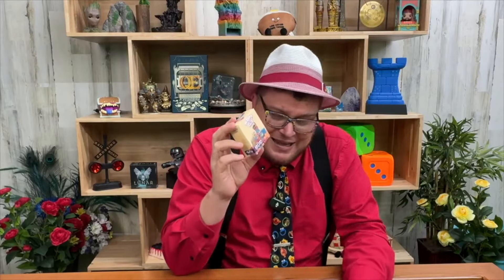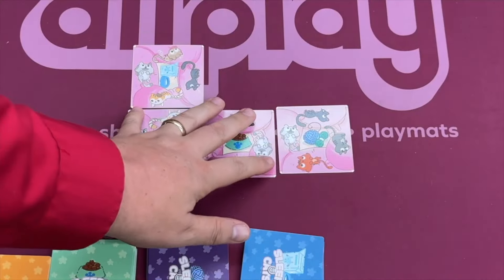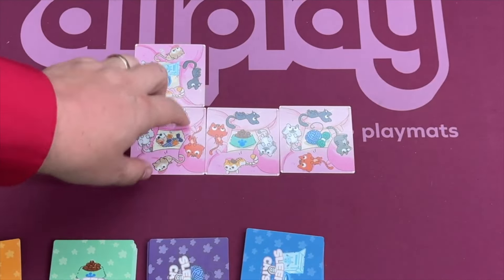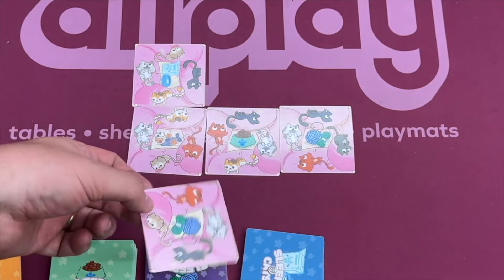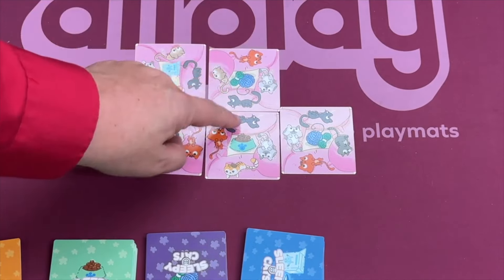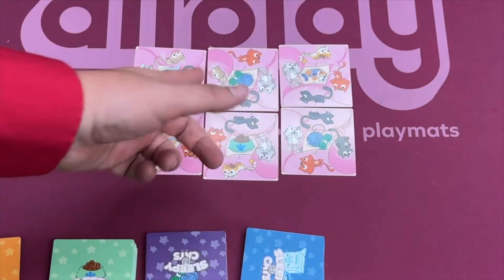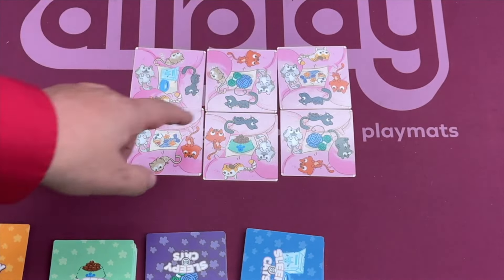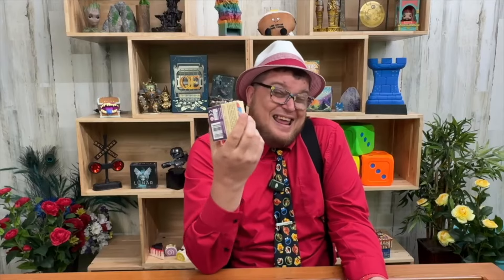Sleepy Cats Review with Tom Vasel